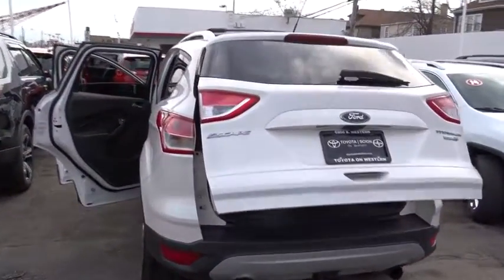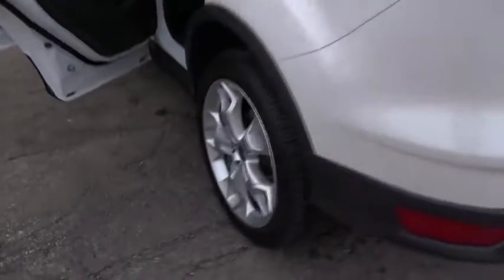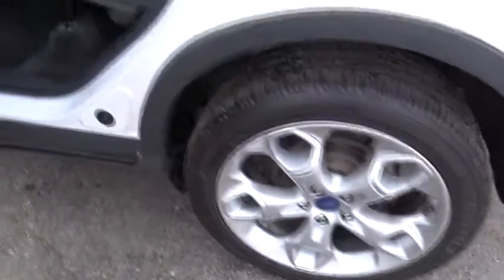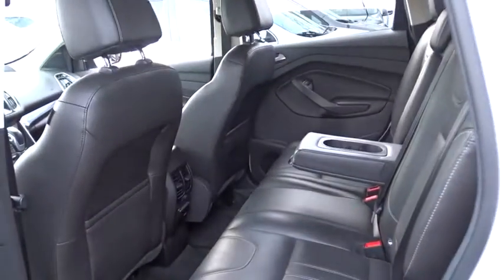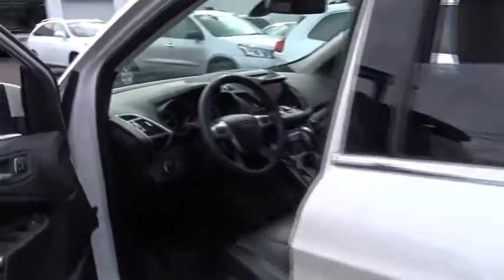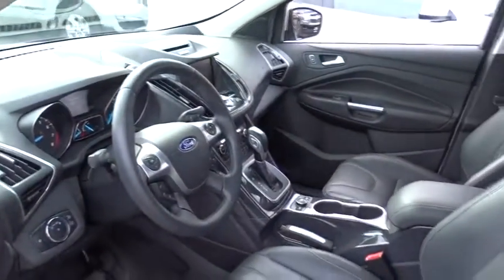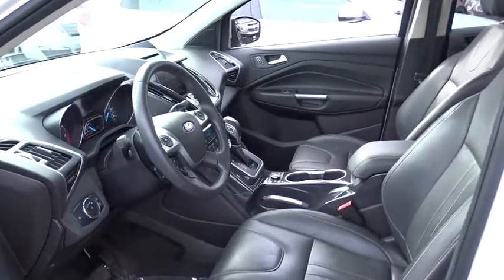2013 Ford Escape Countryside, Oak Lawn, Calumet city, Orland Park, Matteson, IL P11723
2013 Ford Escape

6941 South Western Ave.